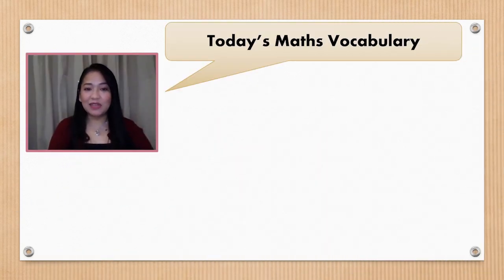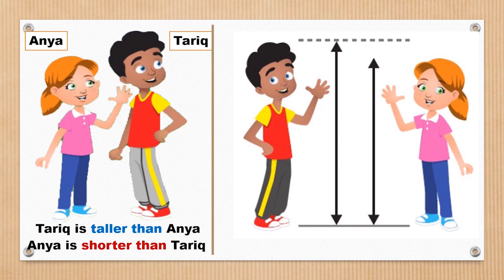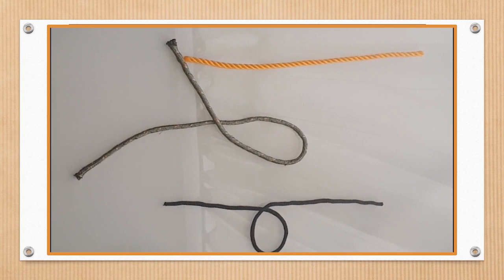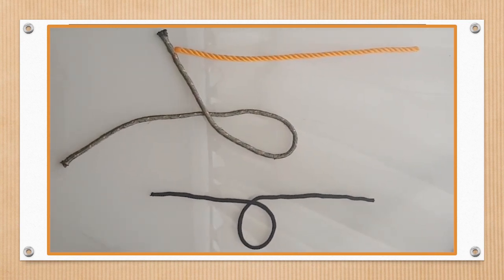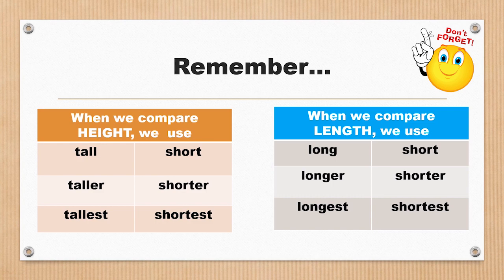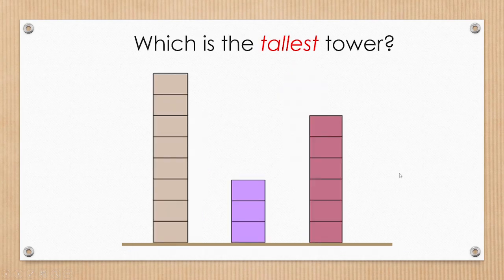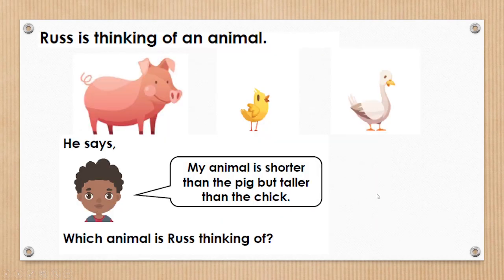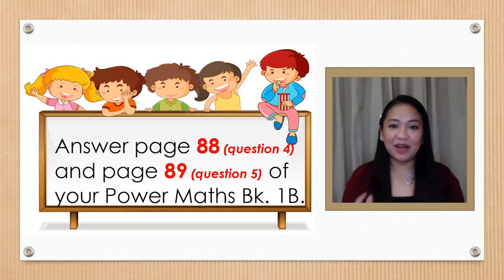Y1-14/4M: Comparing Lengths and Heights